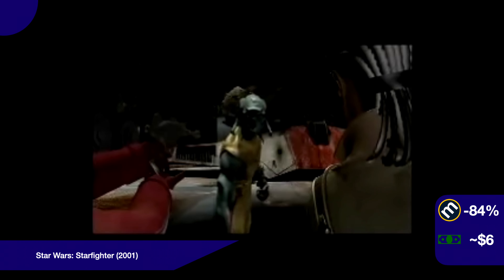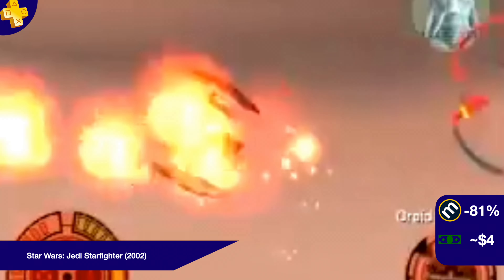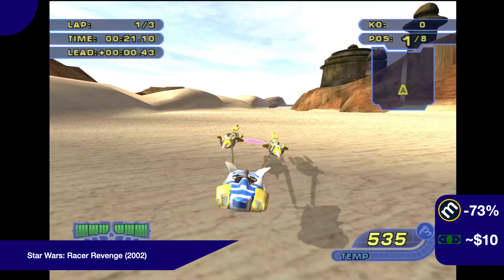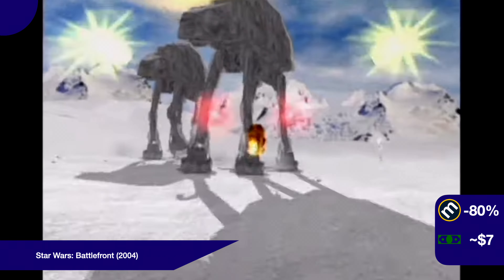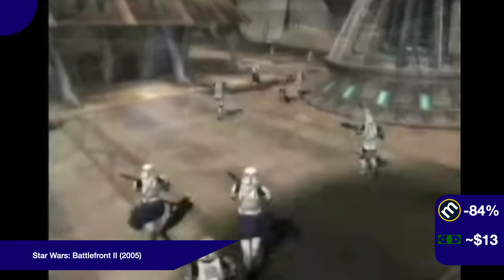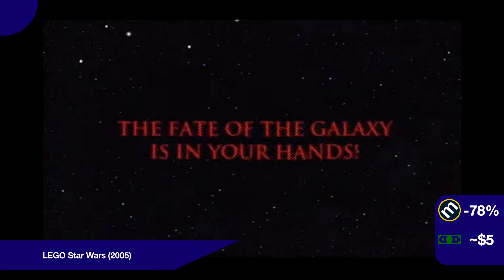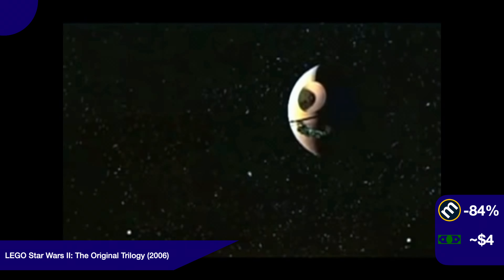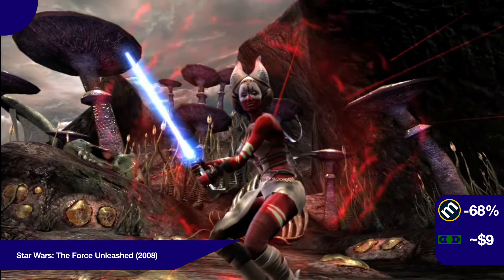Every STAR WARS Game on PS2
The follow up to last weeks video where we checked out every PSone released Star Wars game today we check out PS2.